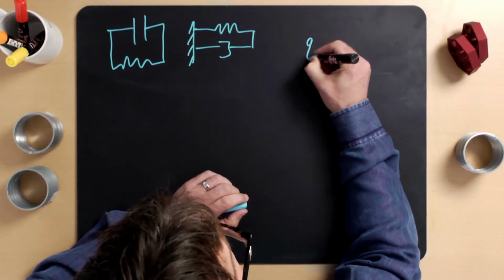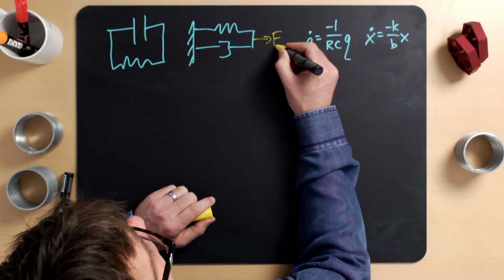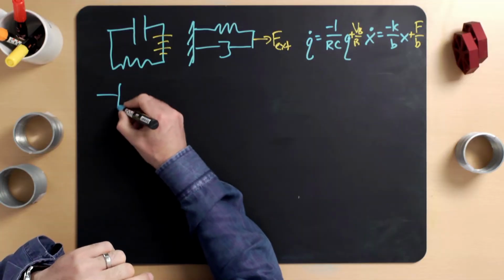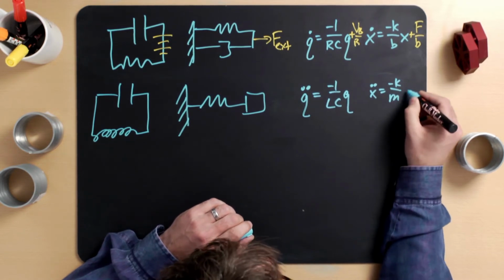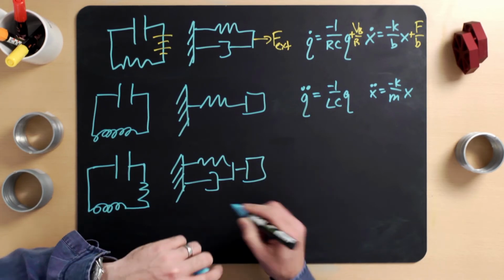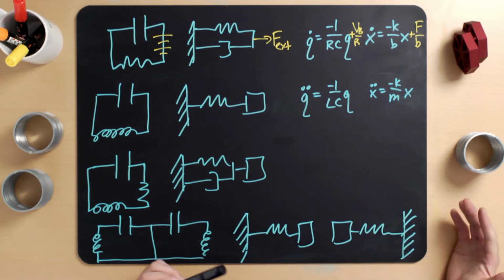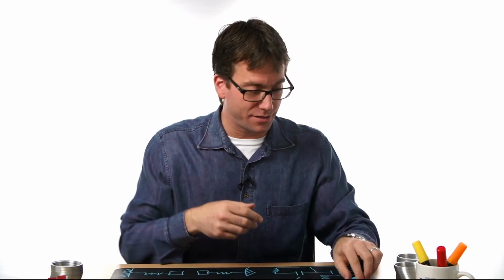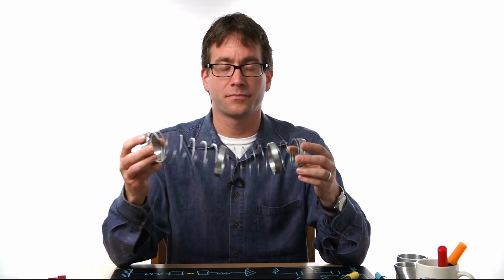Modeling Engineered Systems Lecture 22: Mechanical/Electrical Analogies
This video discusses the analogies between mechanical and electrical systems.